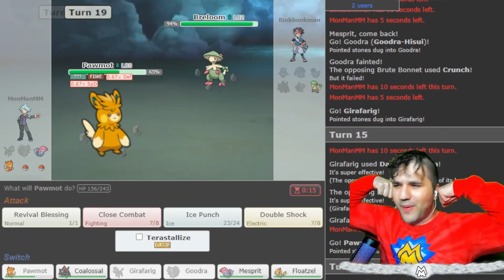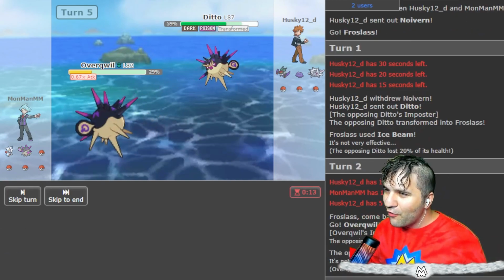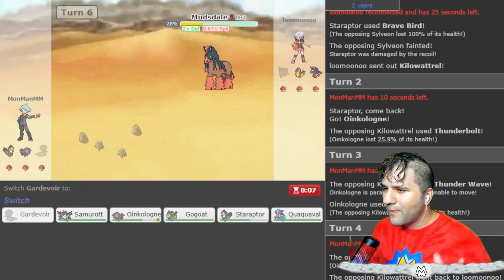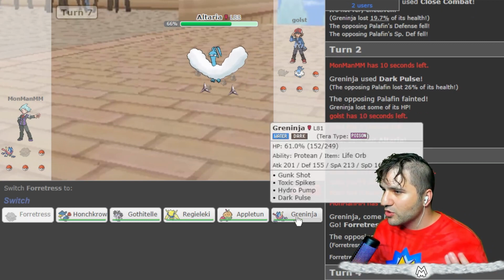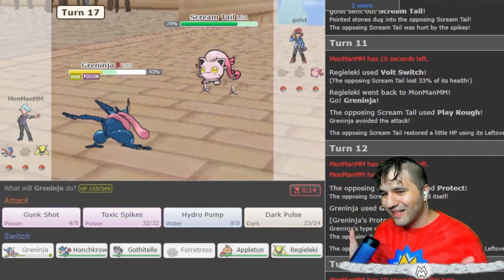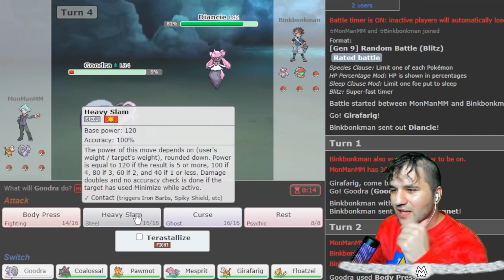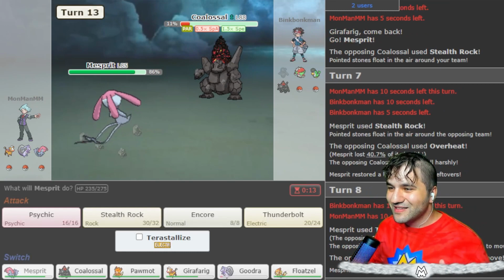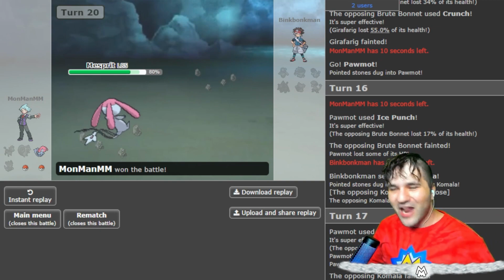💥Pawmot CRUSHES Blitz Randoms - Pokemon Showdown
Pawmot coming in CLUTCH!

Sounds by InAudio